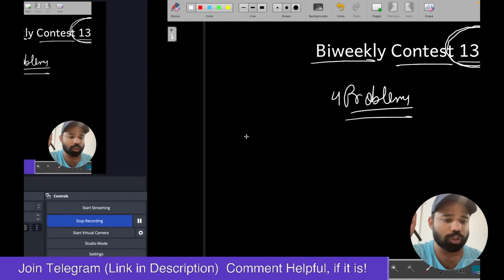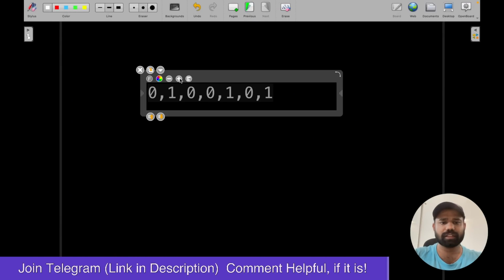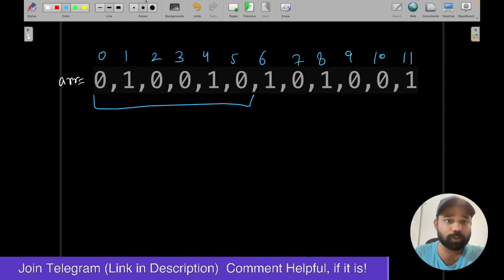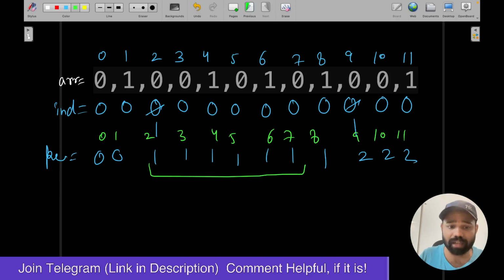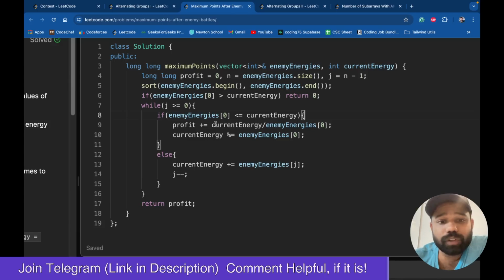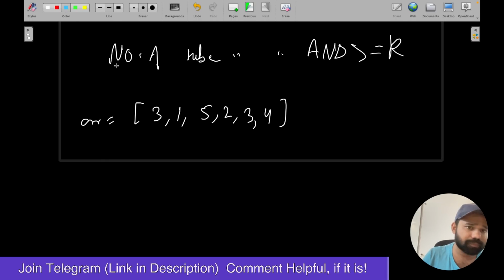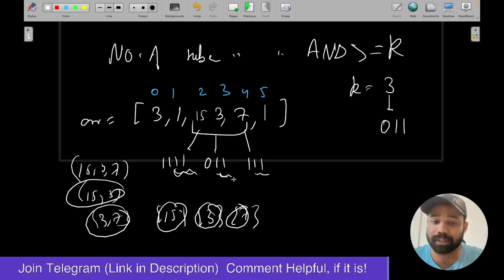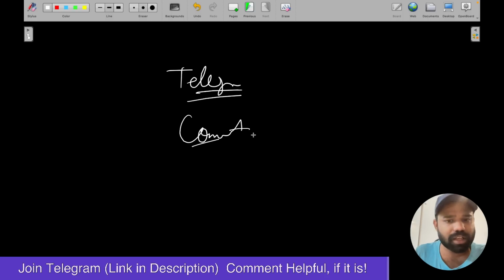A-D | Leetcode Biweekly Contest 134 Solutions | Number of Subarrays AND Value K | Alternating Groups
coding
programming
competitive programming
software developer
software engineer
interview preparation
interview experience
dsa

Leetcode Biweekly Contest 134 Solutions
Leetcode Biweekly Contest 134 editorials
Leetcode Biweekly Contest 134
Biweekly Contest 134 Solutions
Biweekly Contest 134 editorials
3209. Number of Subarrays With AND Value of K
3209. Number of Subarrays With AND Value of K solutions
3209. Number of Subarrays With AND Value of K editorials
3209. Number of Subarrays With AND Value of K leetcode
3209. Number of Subarrays With AND Value of K leetcode editorials
3209. Number of Subarrays With AND Value of K leetcode solutions
208. Alternating Groups II
208. Alternating Groups II leetcode
208. Alternating Groups II solutions
208. Alternating Groups II editorials
208. Alternating Groups II leetcode solutions
208. Alternating Groups II leetcode editorials
3207. Maximum Points After Enemy Battles
3207. Maximum Points After Enemy Battles leetcode
3207. Maximum Points After Enemy Battles leetcode editorial
3207. Maximum Points After Enemy Battles editorial
3207. Maximum Points After Enemy Battles leetcode solution
3207. Maximum Points After Enemy Battles solution

00:00 Introduction
01:18 Alternating Groups I
04:10 Alternating Groups II
13:54 Maximum Points After Enemy Battles
18:32 Number of Subarrays With AND Value of K
28:10 Outro